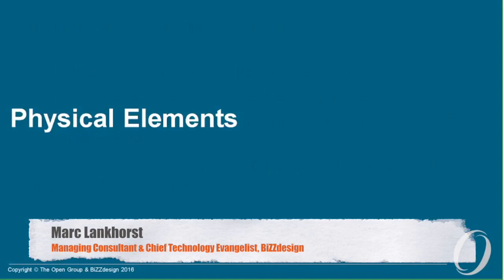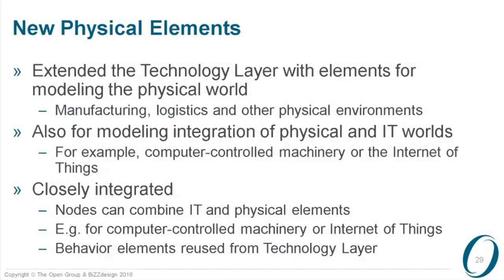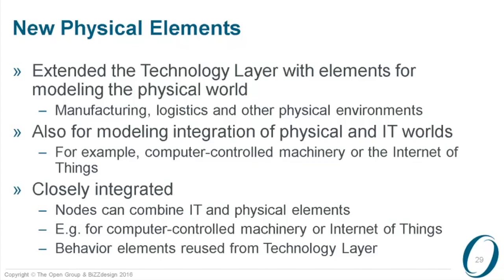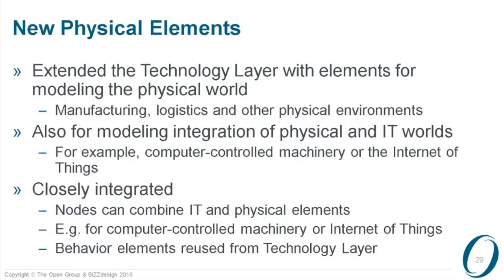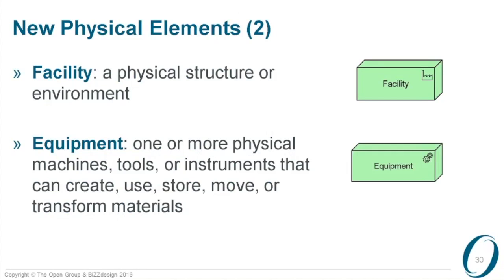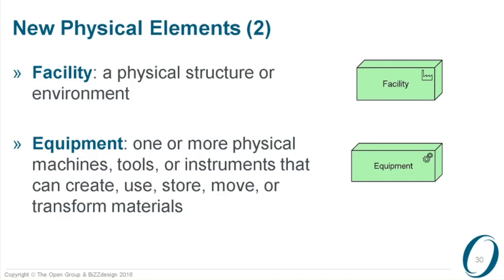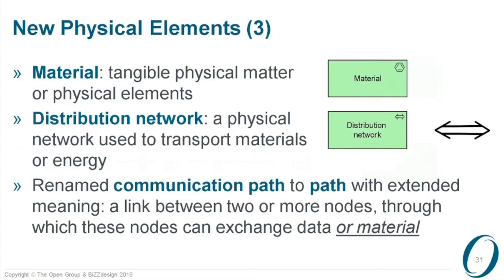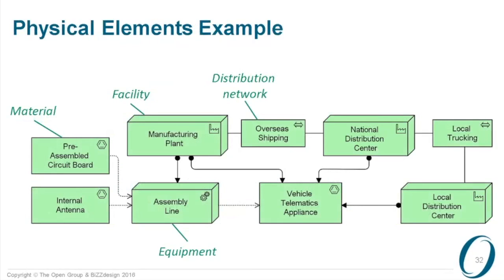Introduction to ArchiMate 3.0 (Part 4 Physical Elements)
Marc Lankhorst, Managing Consultant & Chief Technology Evangelist from BiZZdesign.
Introducing the new Physical elements in ArchiMate 3.0, including an example of their use.